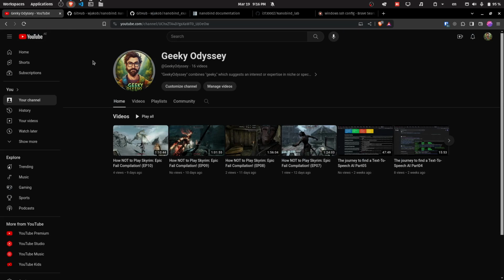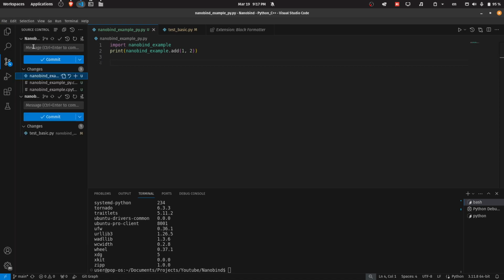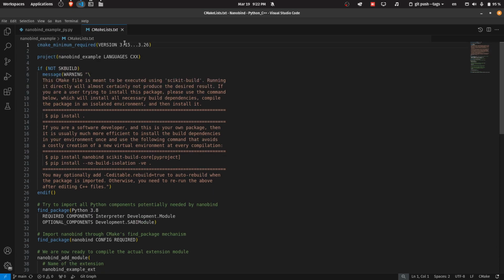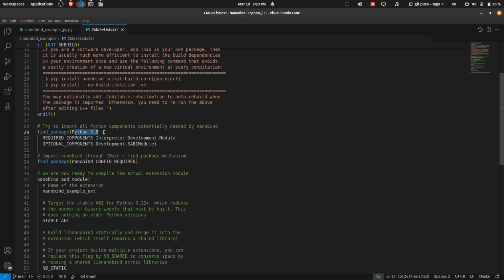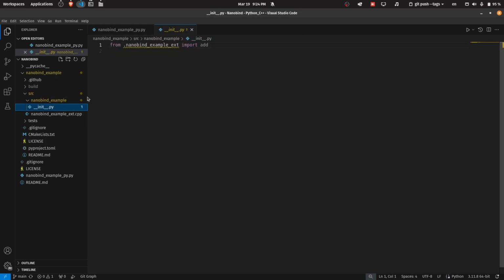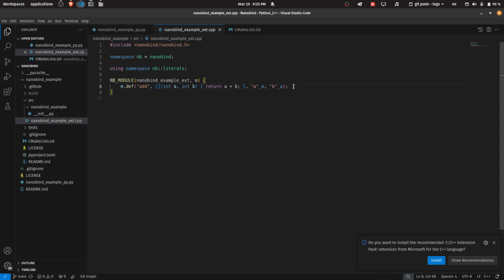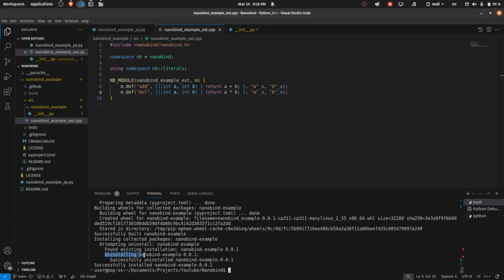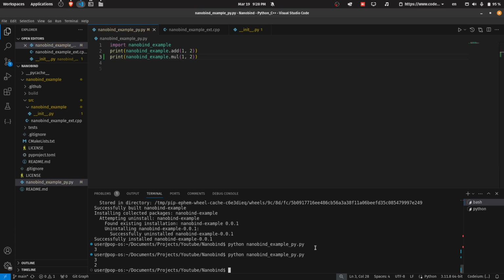How Things Work And Adding Multiply | NanoBind Simplified: Python & C++ Integration Explained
Welcome to our new video series, "NanoBind Simplified: Python & C++ Integration Explained"! 🚀

Are you intrigued by the idea of seamlessly combining the power of Python and C++ in your projects? Look no further! In this series, we're going back to basics to demonstrate the simplest examples and usage of NanoBind, the revolutionary toolset for integrating Python and C++.

Here's what you can expect from "NanoBind Simplified":

🔍 Introduction to NanoBind: We'll start by introducing NanoBind and explaining its purpose in bridging the gap between Python and C++. You'll learn why NanoBind is a game-changer for developers looking to leverage the strengths of both languages.

🛠️ Getting Started with NanoBind: We'll walk you through the installation process and show you how to set up NanoBind in your development environment. Whether you're using Windows, macOS, or Linux, we've got you covered.

💻 Simple Python & C++ Integration: Dive into the world of Python and C++ integration with straightforward examples. From calling C++ functions from Python to passing data between the two languages, you'll see how NanoBind simplifies the process.

🔧 Troubleshooting Tips and Tricks: Encounter any roadblocks along the way? We'll share troubleshooting tips and tricks to help you overcome common challenges when using NanoBind. From debugging to optimizing performance, we've got you covered.

🎓 Learning Resources and Next Steps: Ready to take your NanoBind skills to the next level? We'll point you to additional learning resources and suggest next steps for further exploration. Whether you're a beginner or an experienced developer, there's always room to grow.

Join us as we demystify NanoBind and unlock the potential of Python and C++ integration. Whether you're a hobbyist, a student, or a professional developer, "NanoBind Simplified" is your gateway to seamless cross-language development. 🚀🐍🔗